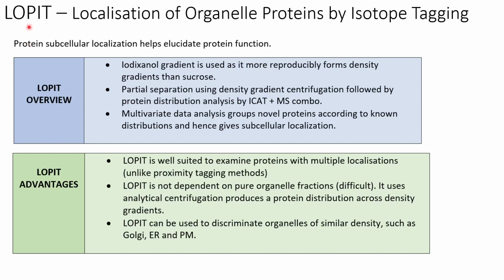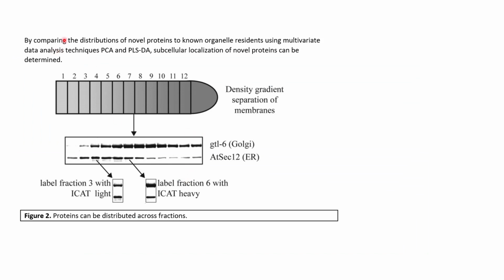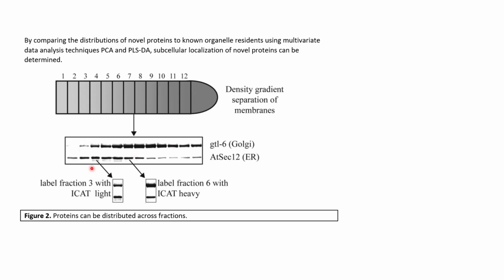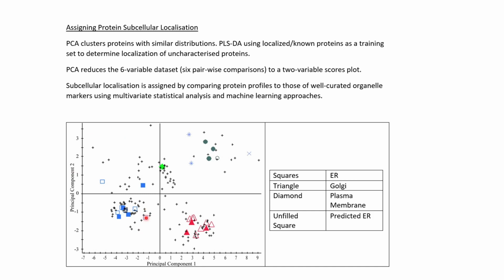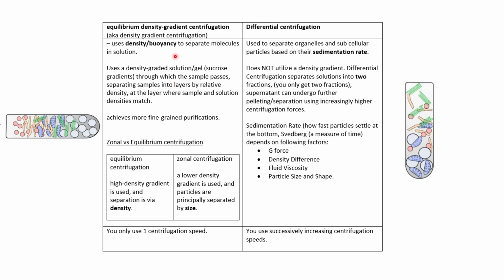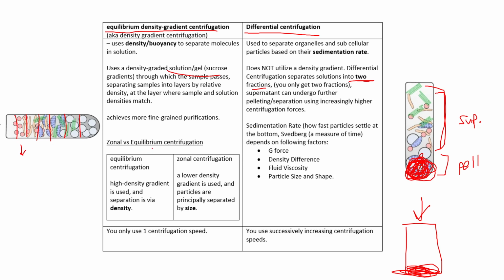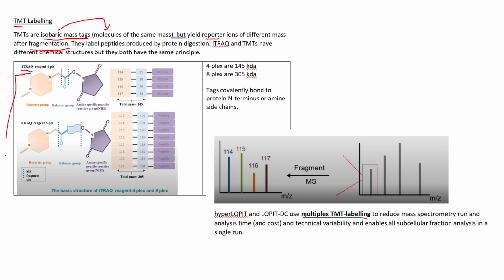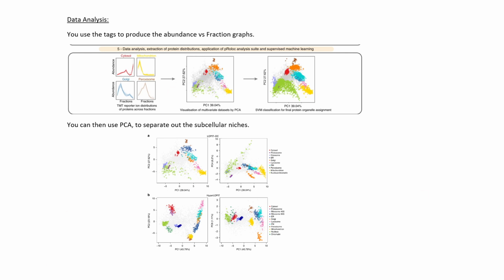LOPIT Localization of Organelle Proteins using Isotope Tagging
hyperLOPIT
LOPIT-DC

Geladaki, A., Kočevar Britovšek, N., Breckels, L.M. et al. Combining LOPIT with differential ultracentrifugation for high-resolution spatial proteomics. Nat Commun 10, 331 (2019).

Dunkley TP, Watson R, Griffin JL, Dupree P, Lilley KS. Localization of organelle proteins by isotope tagging (LOPIT). Mol Cell Proteomics. 2004 Nov;3(11):1128-34. doi: 10.1074/mcp.T400009-MCP200. Epub 2004 Aug 4. PMID: 15295017.